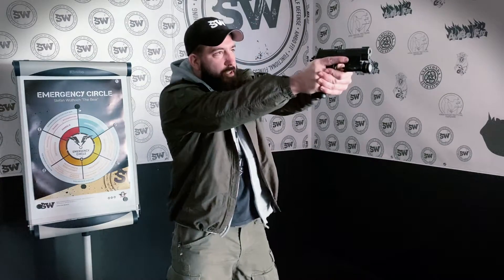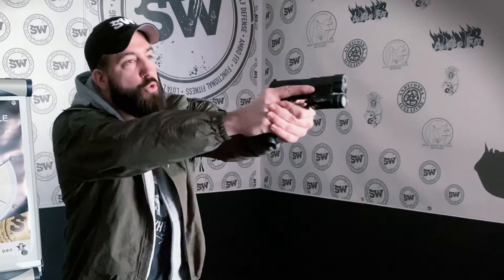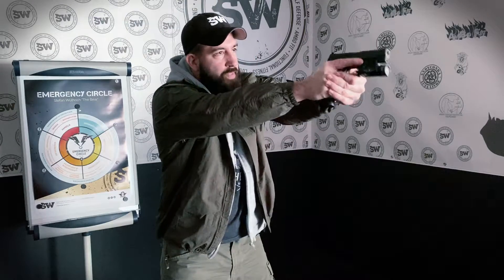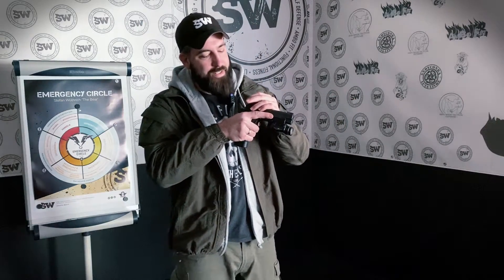Tipps & Tricks #02 | Visueller & erweiterter WAFFENCHECK | TACTICAL SHOOTING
Willkommen auf meinem YouTube Kanal! Ich freue mich über deinen Besuch.

Seit über 10 Jahren bin ich hauptberuflich als selbstständiger Trainer, Instruktor und Operator unterwegs. Dieses Wissen und die damit verbundenen Erfahrungen möchte ich nicht nur meinen Kursteilnehmenden und Mitgliedern meiner Academy in Bern weitergeben, sondern auch breiter streuen.

Doch SW Content bietet weit mehr. Wir teilen auch Inhalte zu den Themen Aviation (PPL, Flugsimulationen & Warbirds), sowie taktisches Teamgameplay (Tacshit Members) mit passenden Shootern wie Escape from Tarkov.